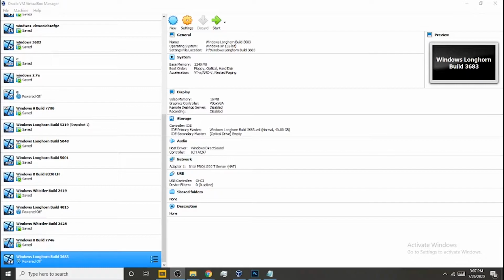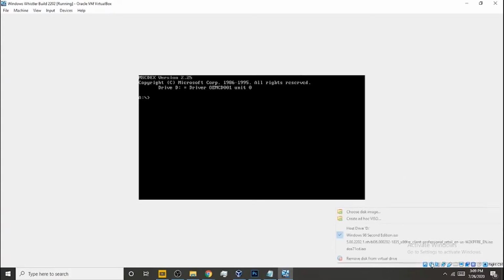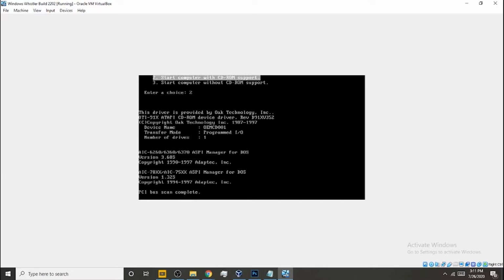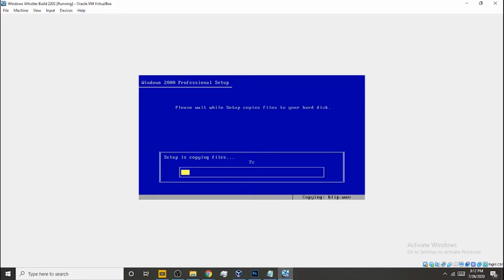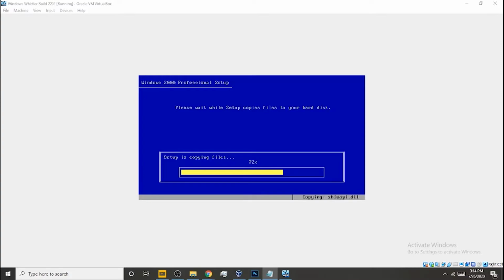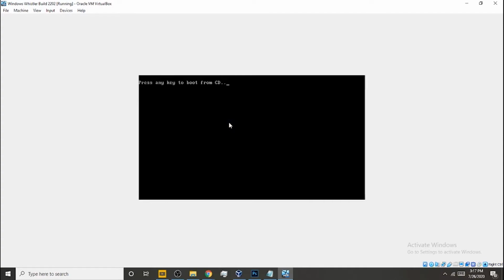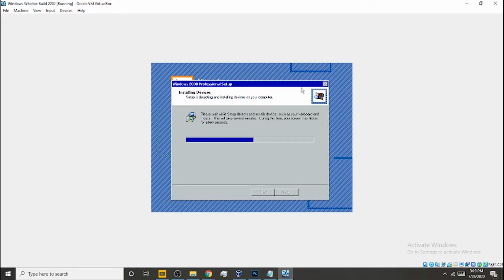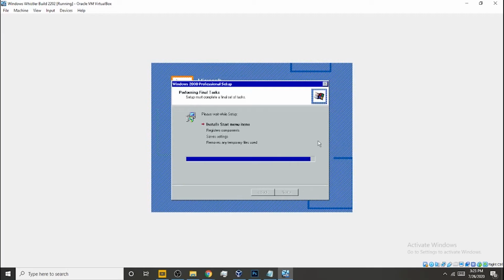How To Install Windows Whistler Build 2202 On Virtualbox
Windows Whistler Build 2202 (Click Julian)
Windows 98 SE (Click Julian)